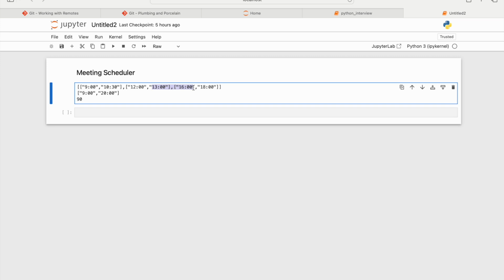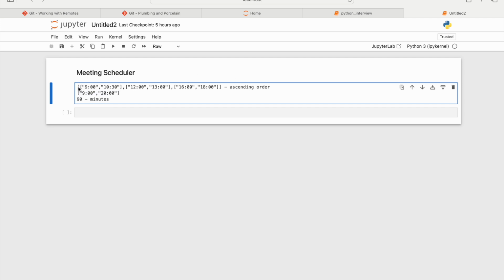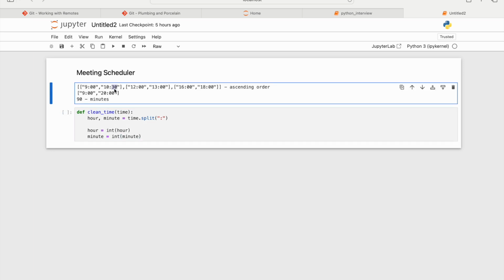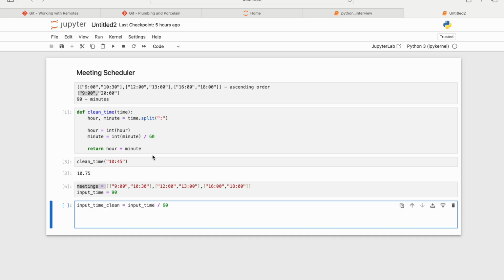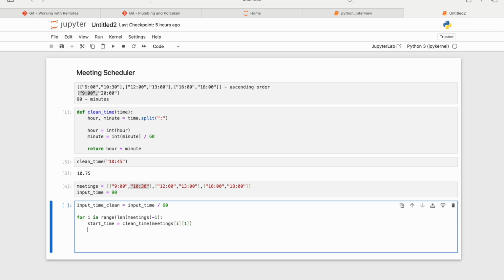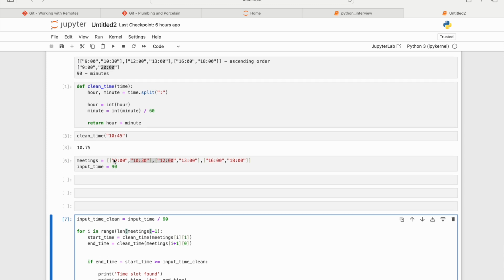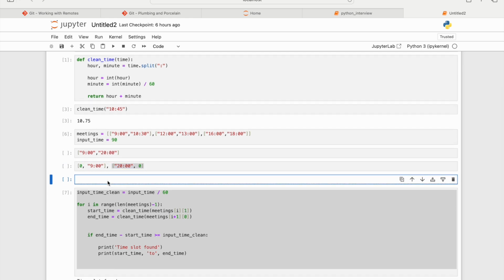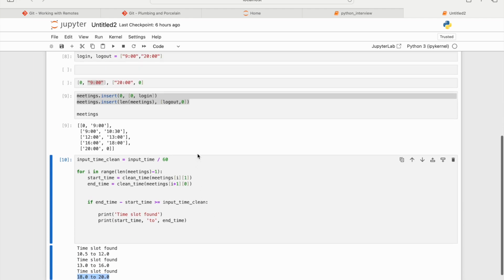Python Interview Question #1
Python Interview Question on how to create a meeting scheduler.